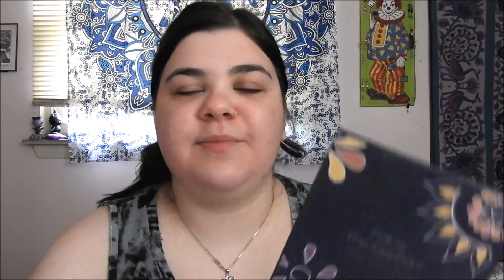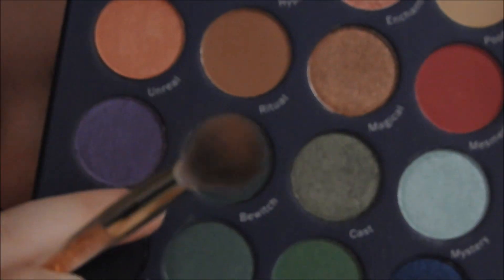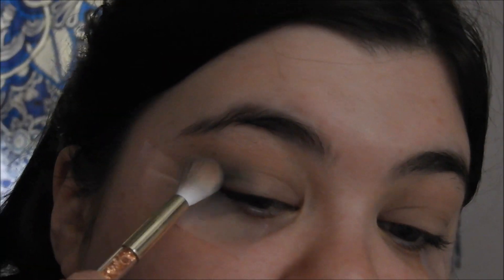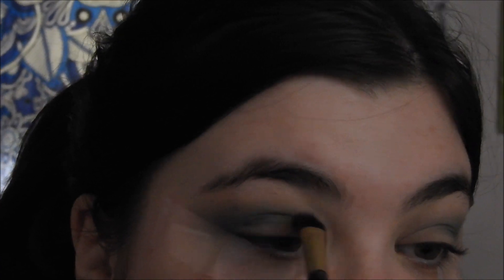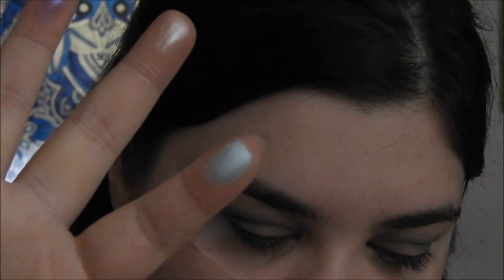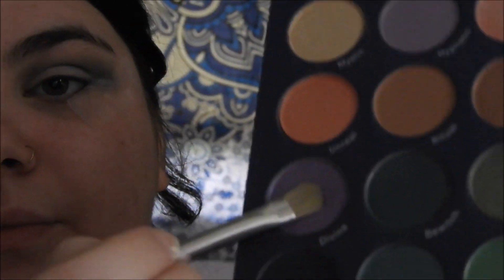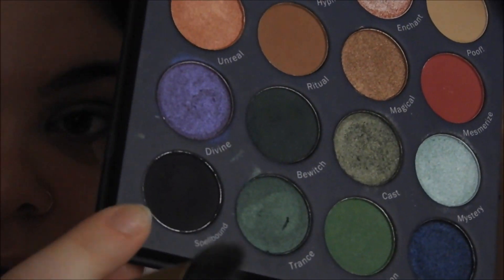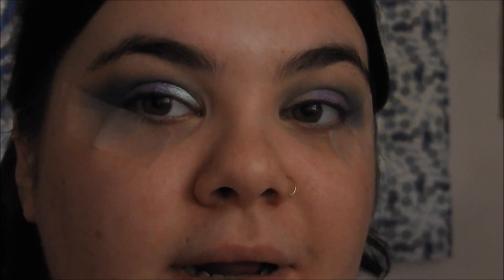First Impression | Kokie Cosmetics Pure Magic Eye Shadow Palette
Hi everyone! Today is the follow up to my previous Kokie Cosmetics review! I promise my next video won't be beauty related but I've been so excited to try this palette out since the first one was SO AMAZING!  I think my next video is going to be a life update!

In this video, I play around with a bit of color and put a look together that I just ADORE! I surprised myself actually haha! I tried to keep this video under 20 minutes in case you're not a fan of the longer videos!! Let me know what you think!

In solidarity with the BLM (and because Jeff Bezos is a piece of crap human being) I will no longer be using Amazon! They are boycotted! This will also be reflected when I share links to products! If you are interested in the other companies I will also be boycotting (or who are against BLM and/or have donated significant amounts of money to our sorry excuse for a president), feel free to ask me, I can send you many references! I think it's important to be aware of where our money is going!